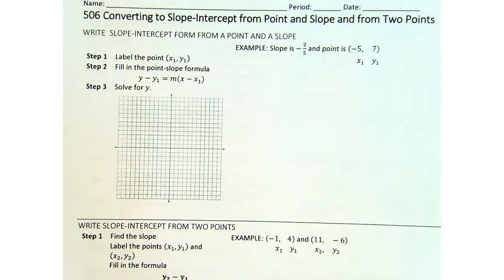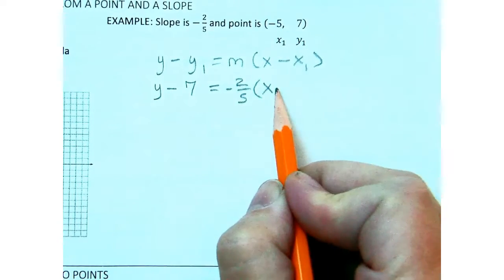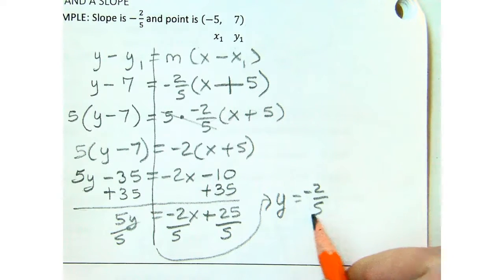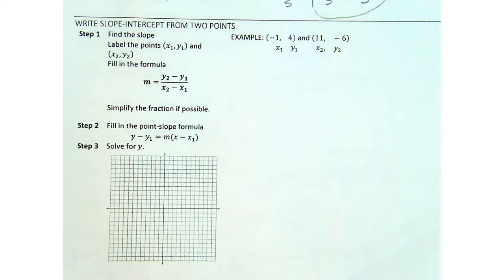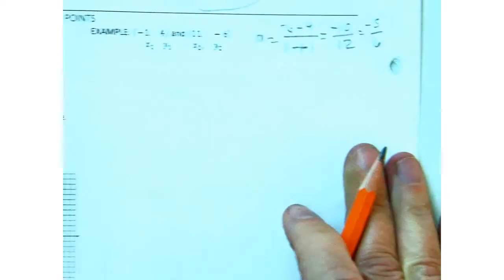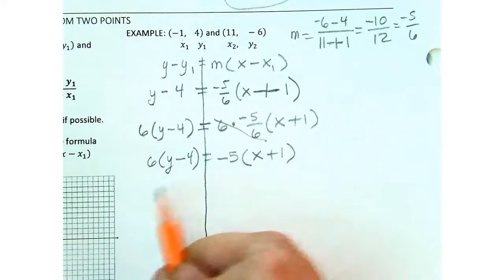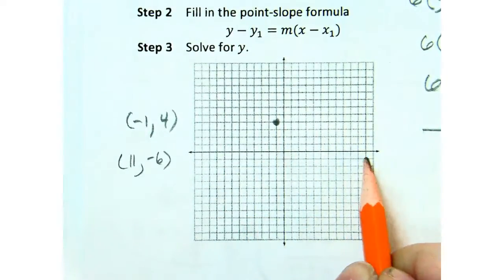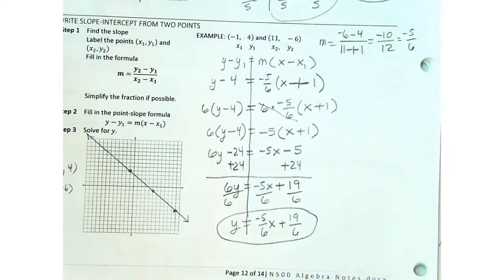506 Converting to Slope-Intercept from Point and Slope and f